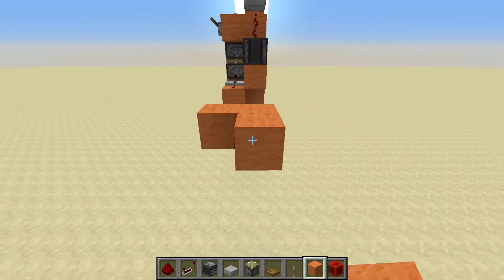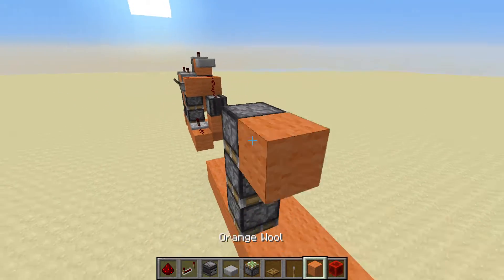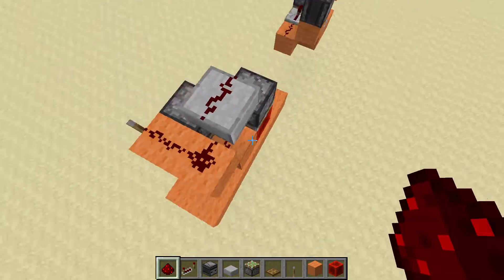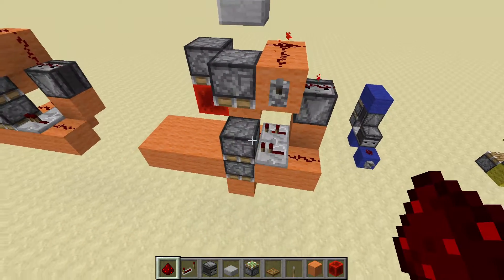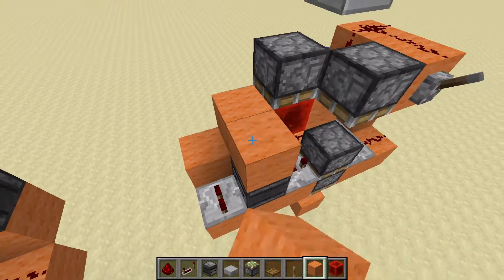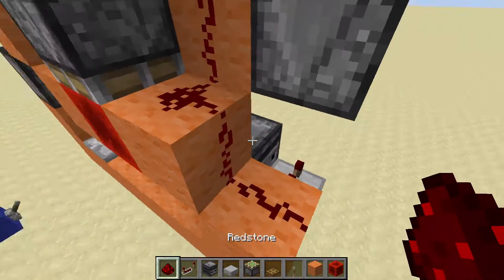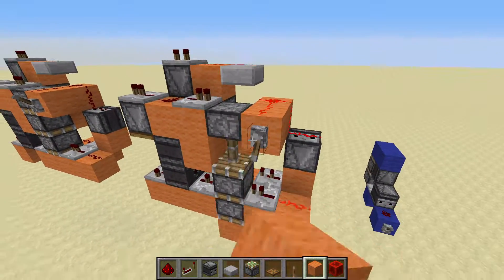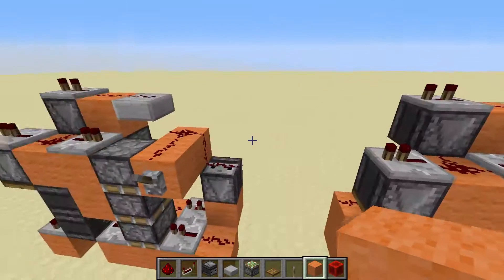Worlds Tiniest downward triple piston extender (flush with the floor)